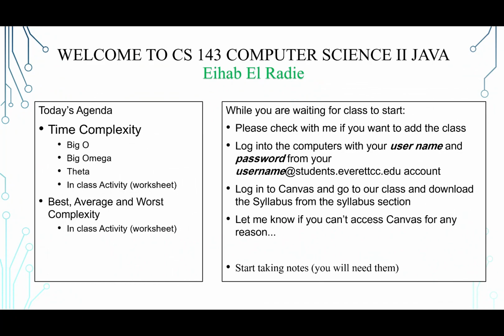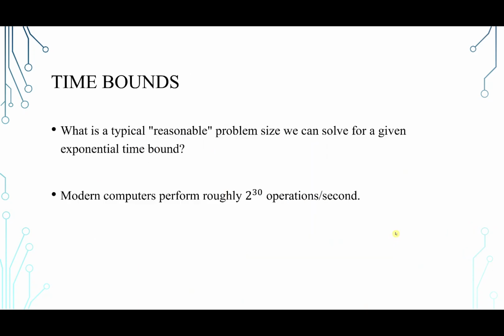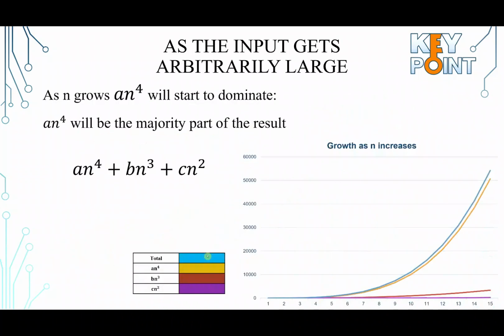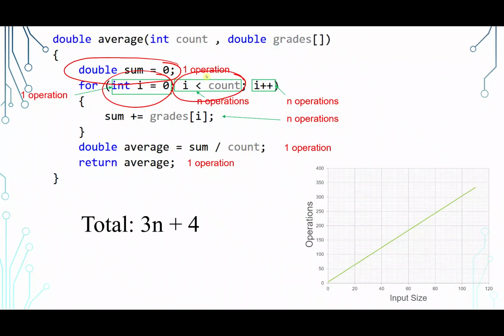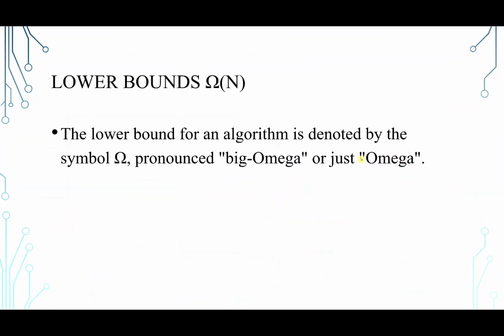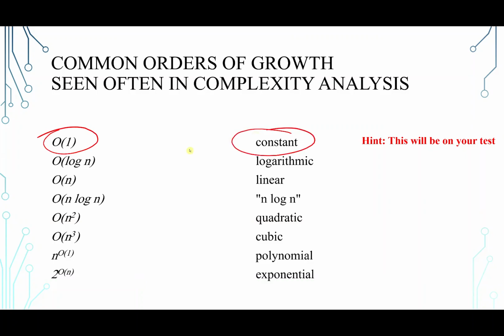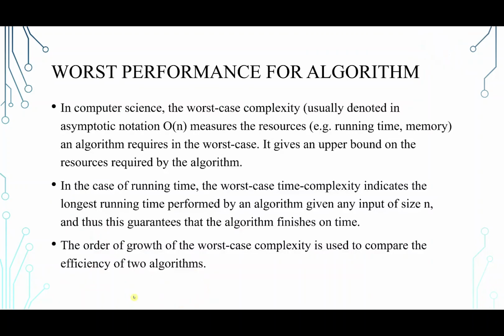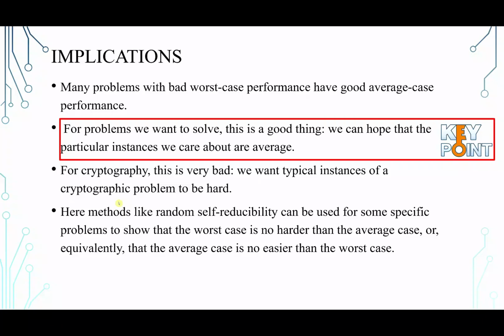CS 143 Lecture 02 Space and Time Complexity